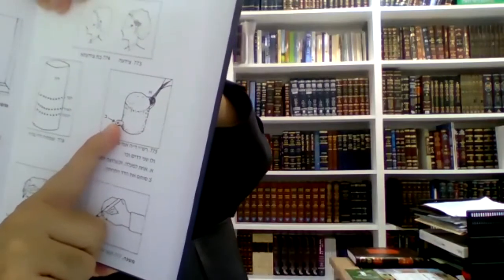Masechet Shabbat Daf Yomi Daf 80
Daf Yomi Masechet Shabbat Daf 80